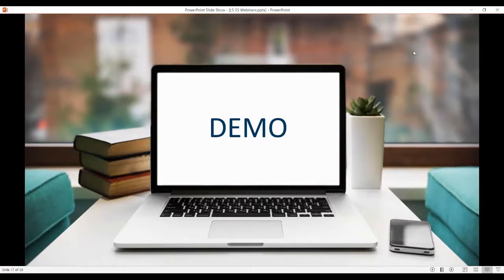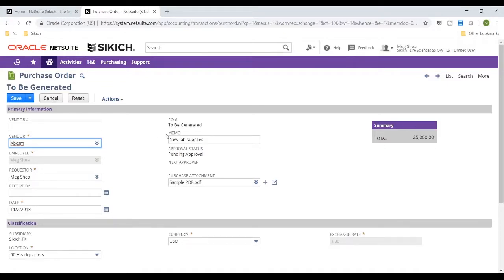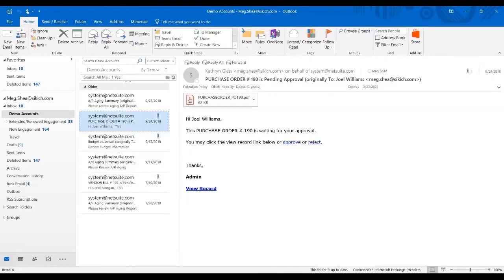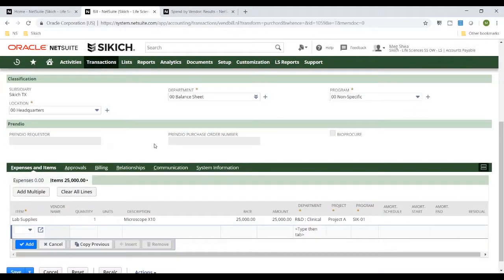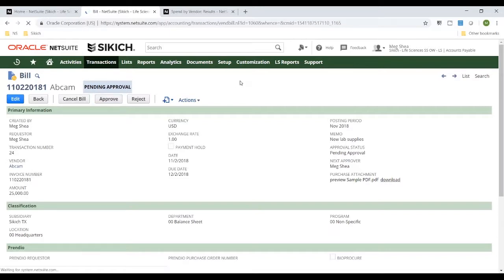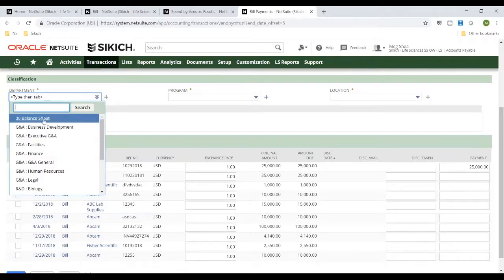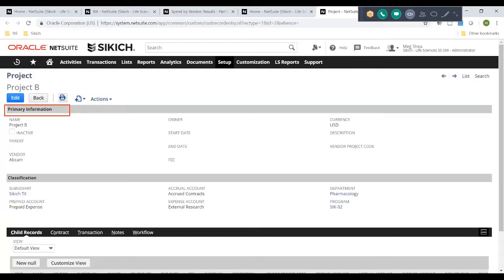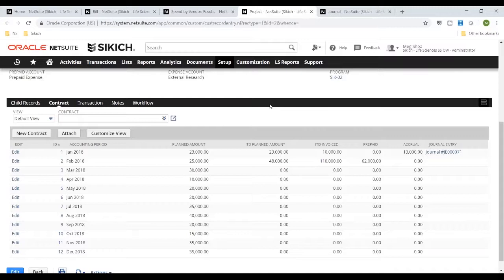Program Project Management | Sikich